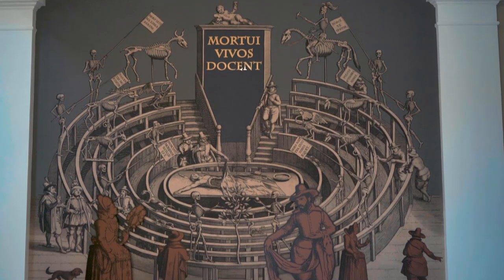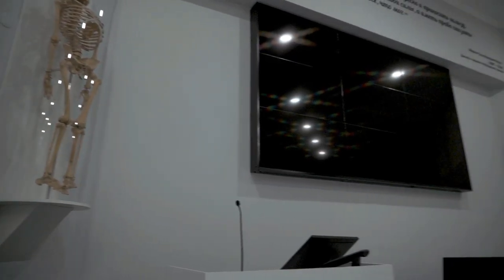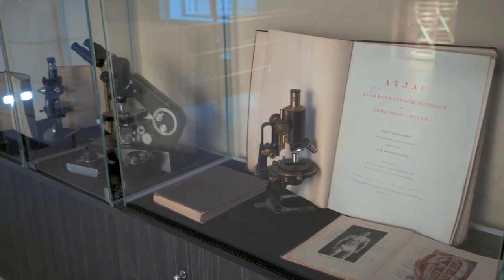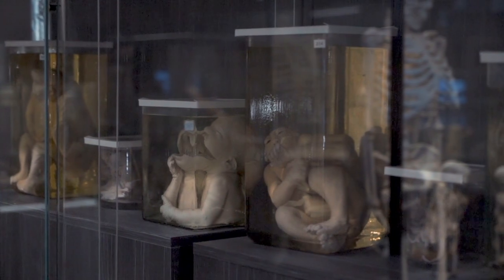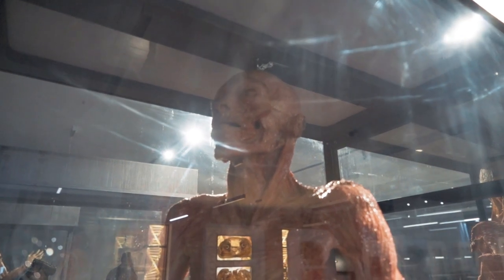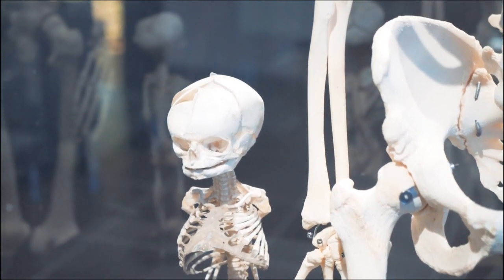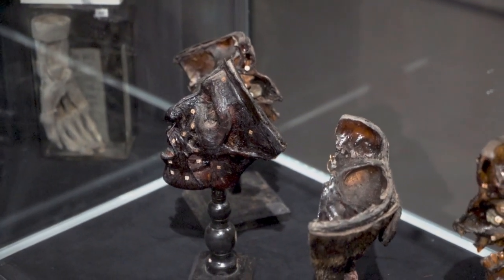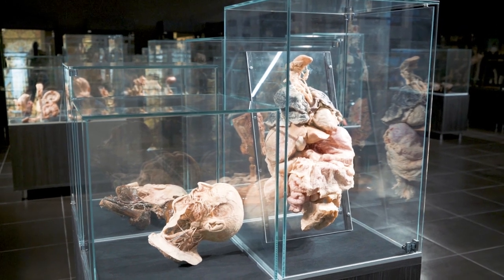KSMU Anatomical Theatre and Museum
Kursk State Medical University - KSMU Anatomical Theatre and Museum